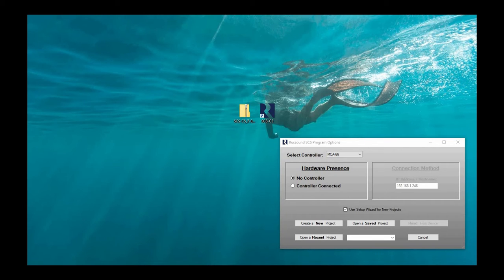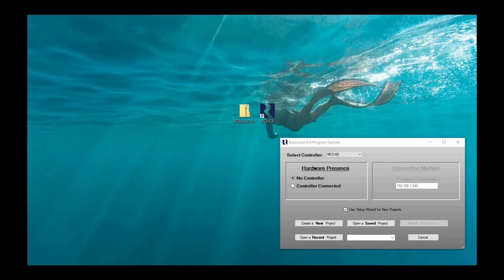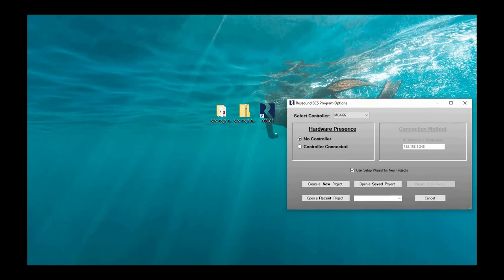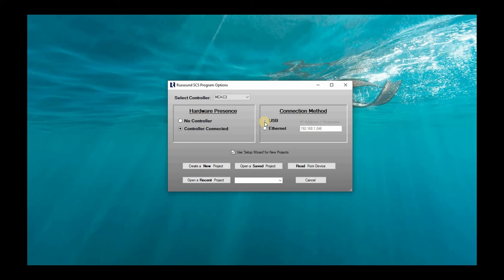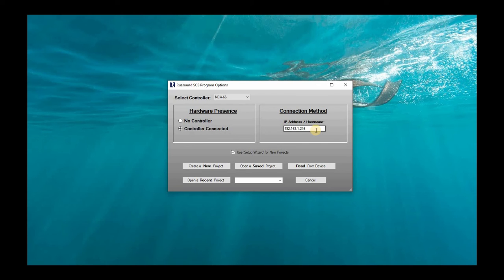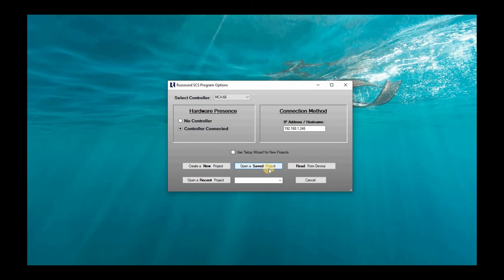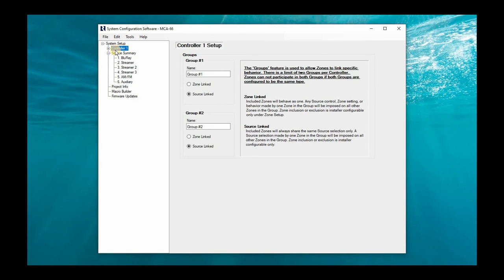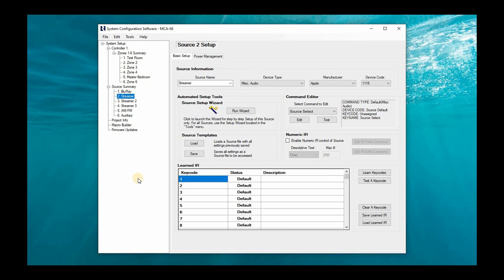Launching SCS-C5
How to install and launch SCS-C5 using Windows